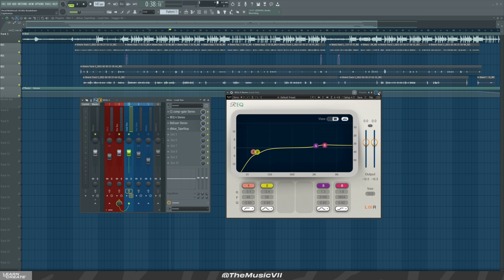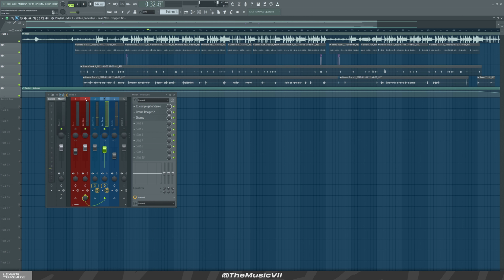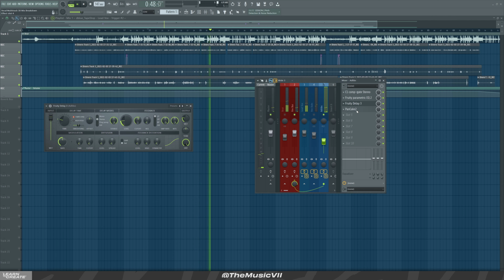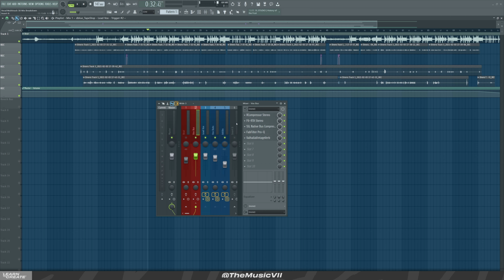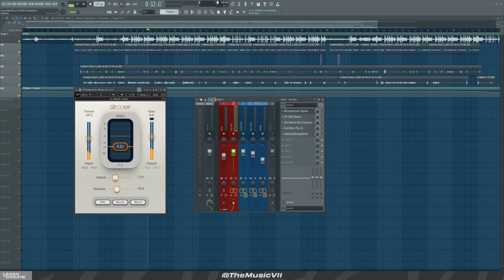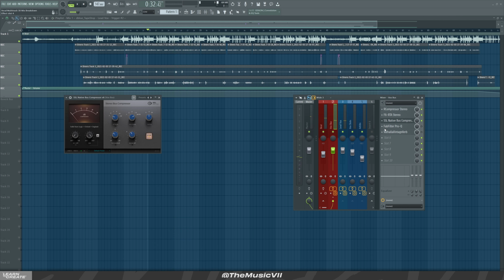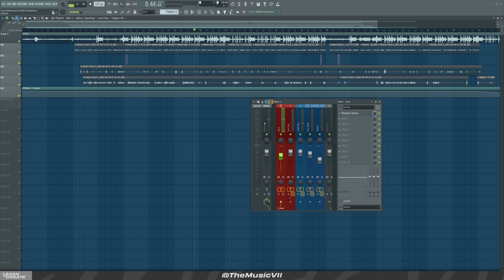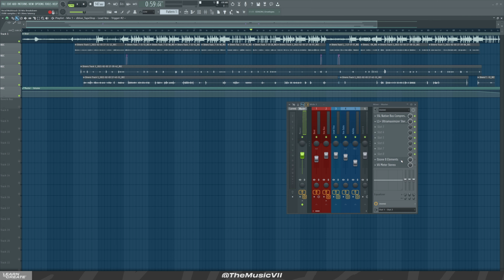UK Drill Vocal Mixing Breakdown | Vocal Multitrack™ 30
Free Plugins:
Ozone Imager 2